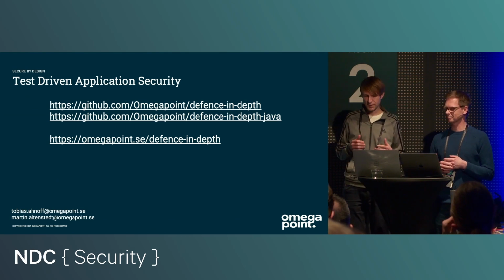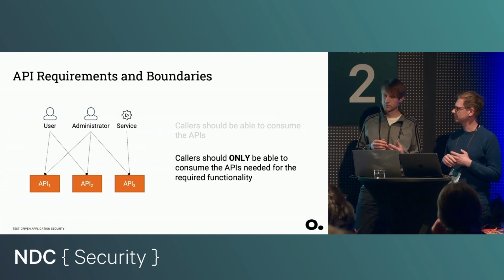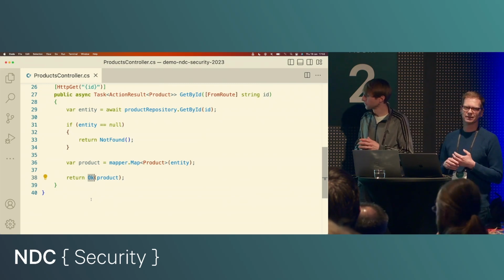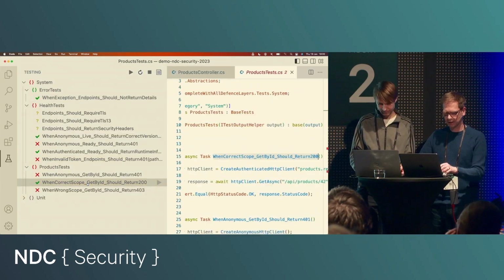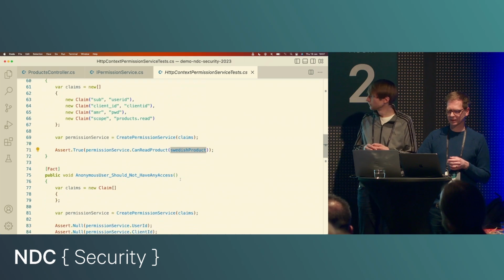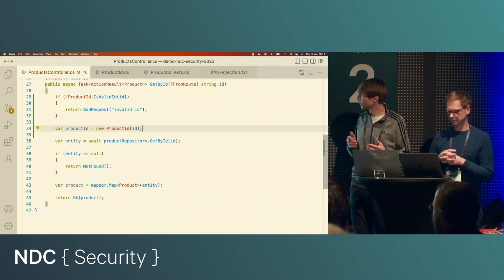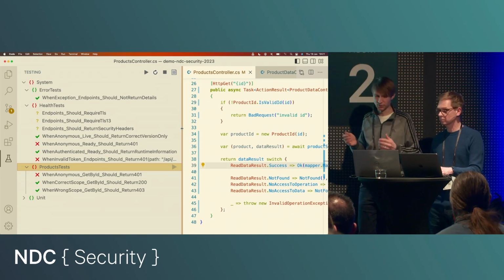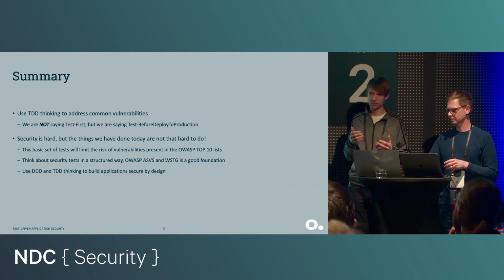Test Driven Application Security - Tobias Ahnoff & Martin Altenstedt - NDC Security 2023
Most penetration tests find vulnerabilities present in the OWASP TOP 10 lists. Many originate from unclear non-functional requirements and a lack of tests with security in mind.

This presentation will demonstrate a test-driven approach to application security and show how we can write automated tests to prove that our defenses work as expected.

Demos will be in C#, for an API in ASP.NET Core 6.